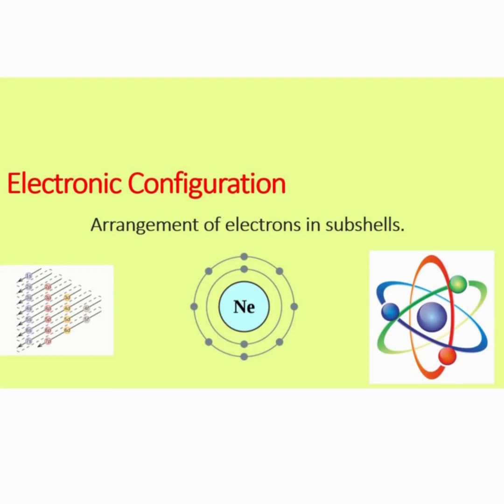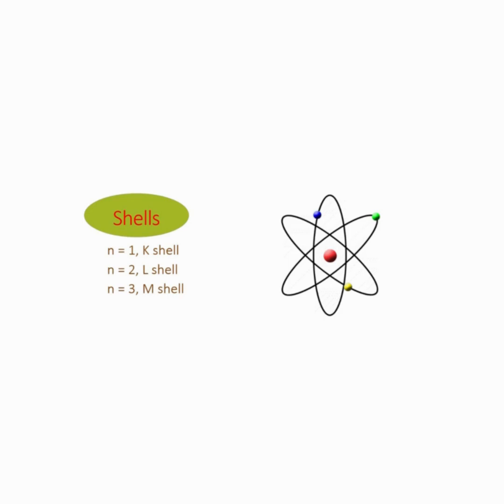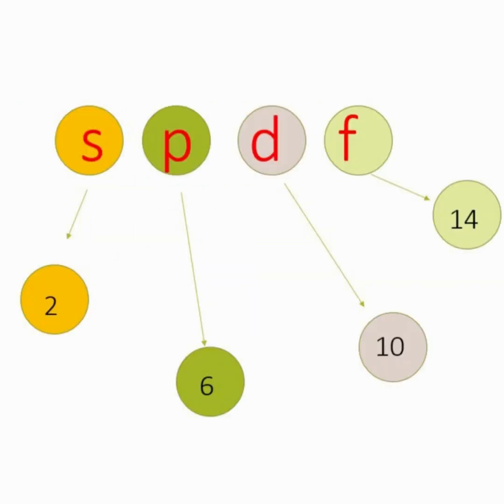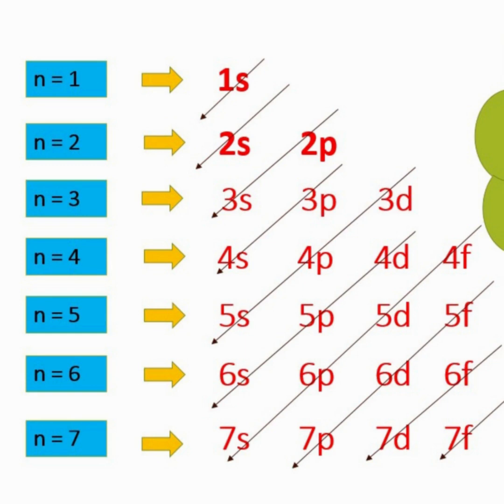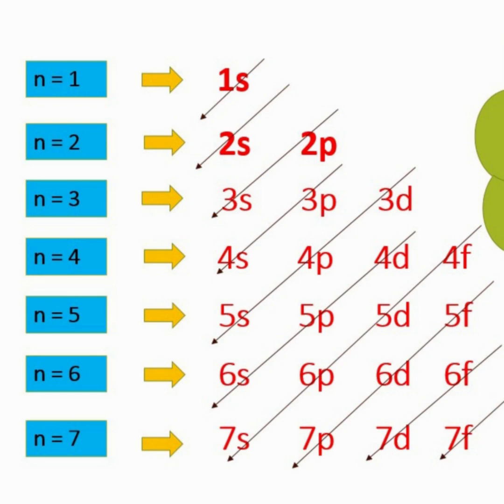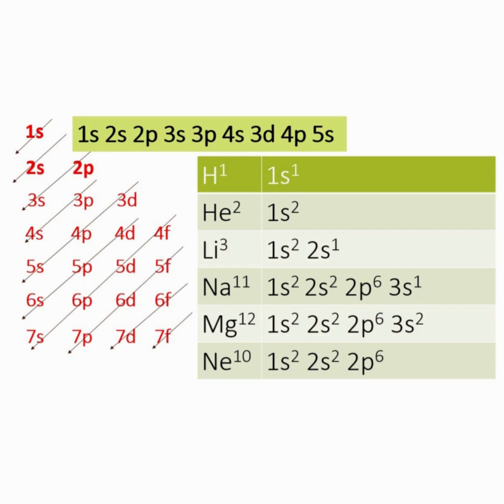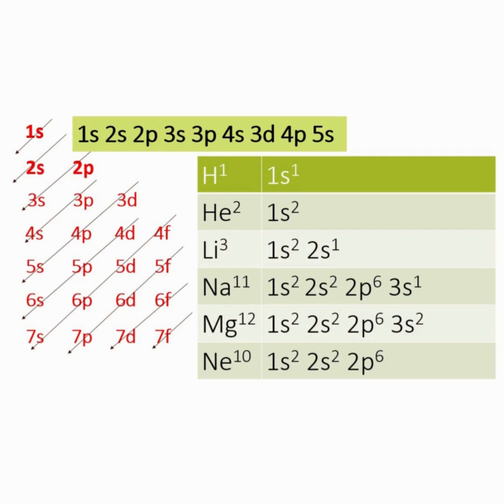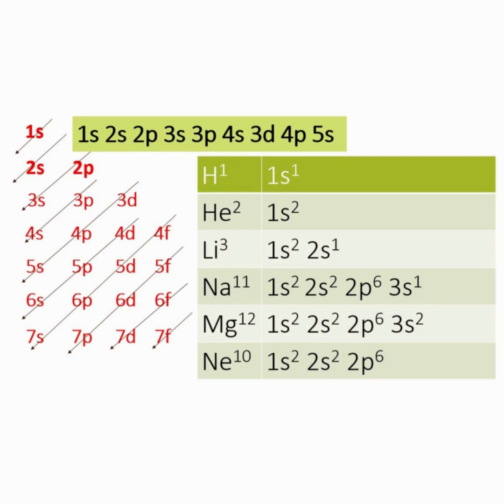electronic configuration of elements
in this video basic concept of electronic configuration has been explained. electronic configuration is the distribution of electrons in shells and subshells. please watch the video to understand how to write down the electronic configuration of an element.